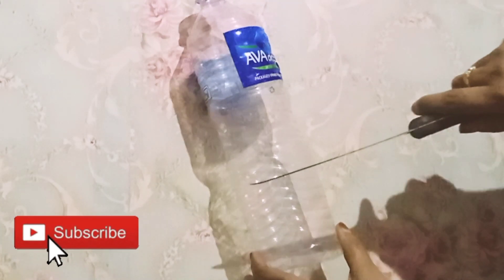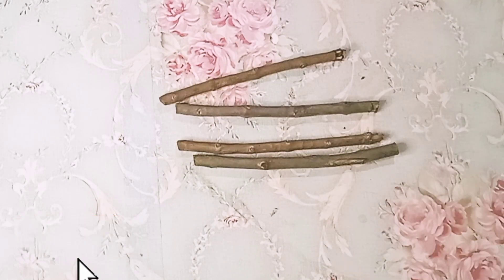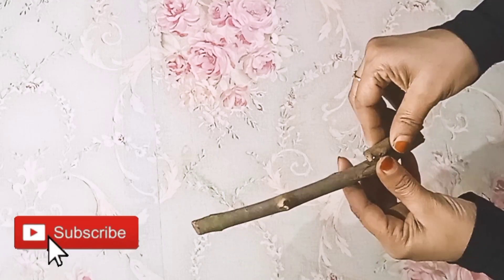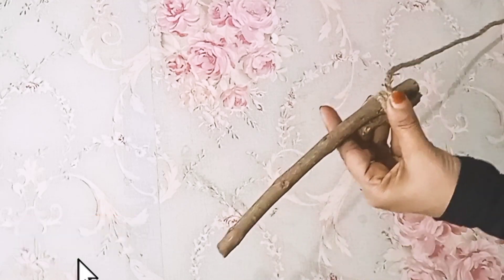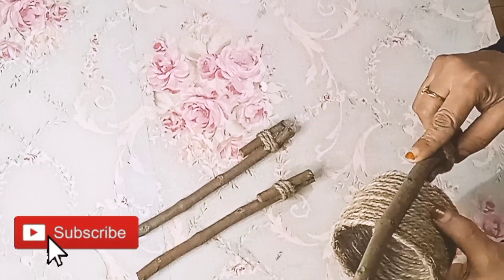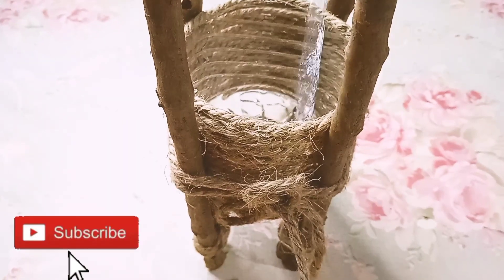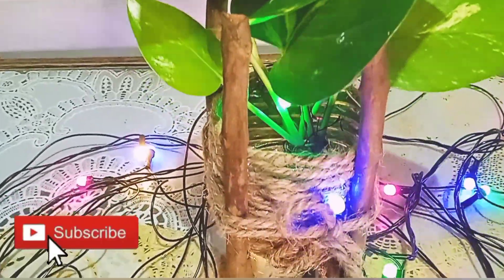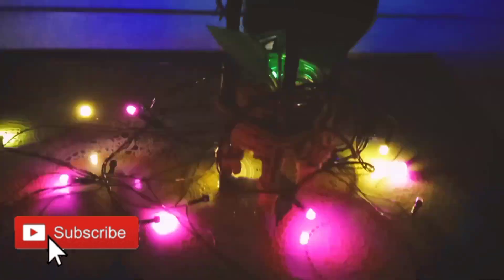Maney plant for ideas/simple indoor plant decor/DIY 5minutes ideas